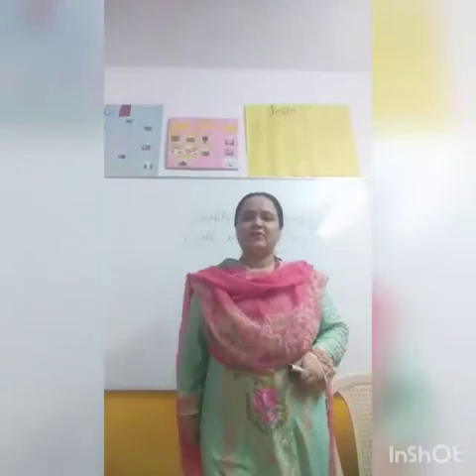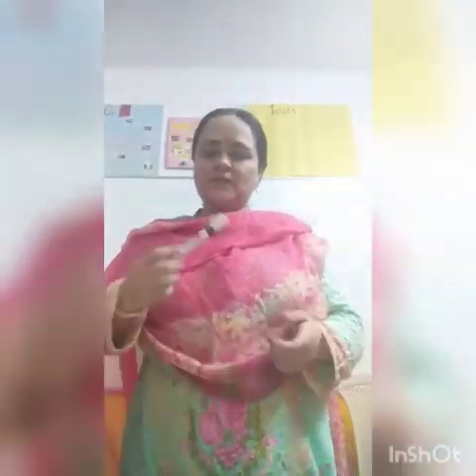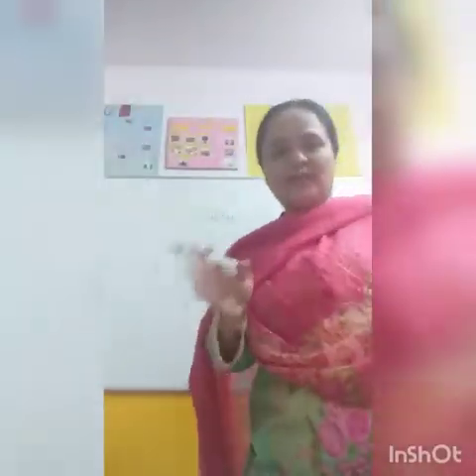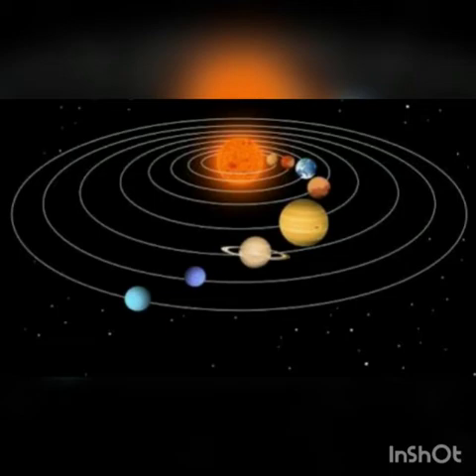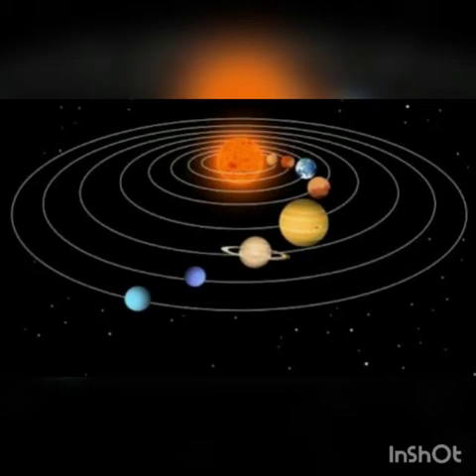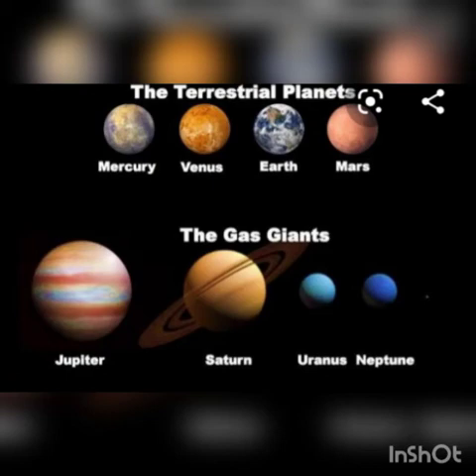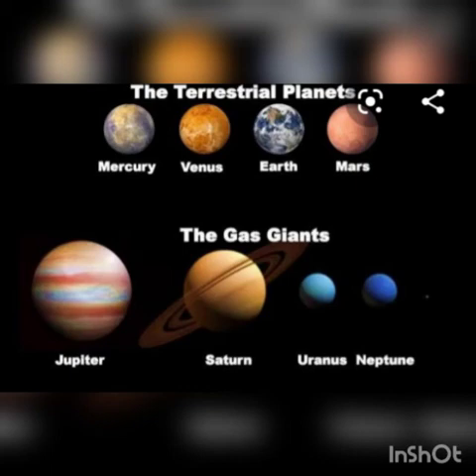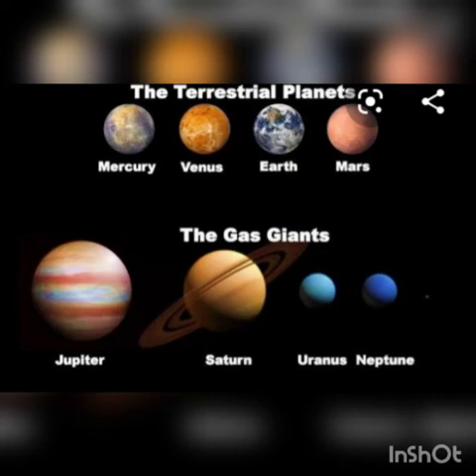Class 6 SST Geography Lesson - 1 Earth and the solar system